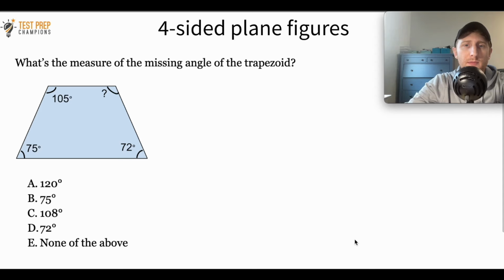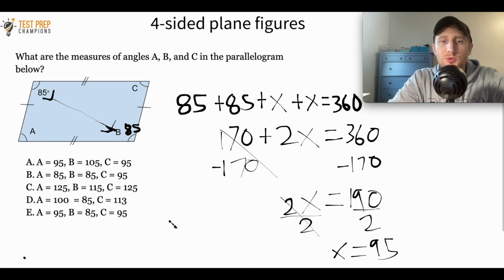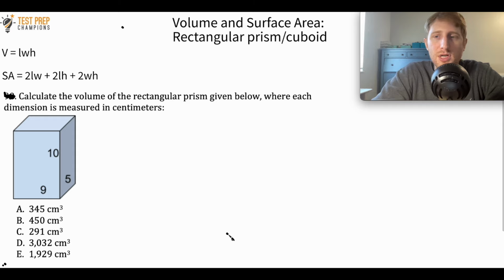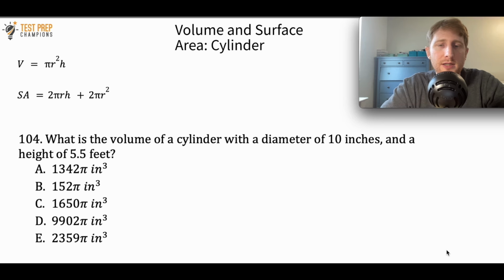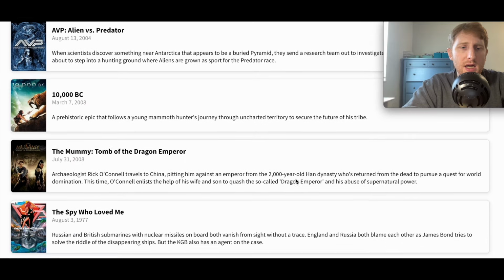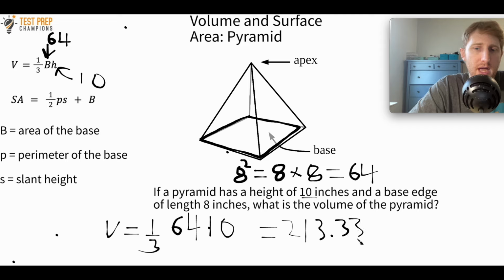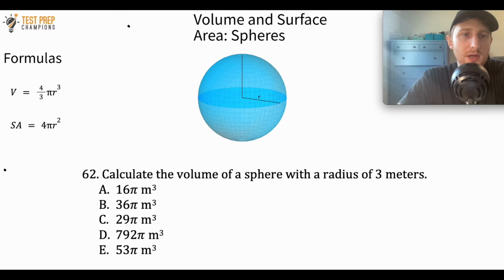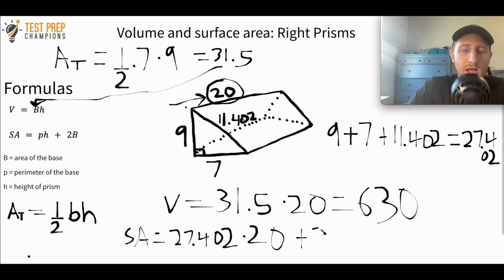Ultimate GED Math Geometry Study Guide to Pass Faster Part 2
This video covers many important things you should know to get more geometry questions right on the GED math test.

Link to the free GED math questions released by the GED Testing Service
s

00:00 Welcome
00:45 What's the measure of the missing angle of the trapezoid?
3:05 Champions' challenge: hard parallelogram example
7:49 Basics: Rectangular prism volume and surface area
10:24 Volume of rectangular prism
11:41 Finding the height of a rectangular prism given the volume
14:01 Surface area of a rectangular prism
15:33 Basics: Volume and surface area of a cylinder
16:00 Champions' challenge: volume of a cylinder
18:55 Surface area of a cylinder
21:17 Basics: volume and surface area of pyramids
22:22 Surface area of a pyramid
23:30 Volume of a pyramid
26:37 Basics: volume and surface area of a cone
27:27 Volume of a cone
29:19 Surface area of a cone
31:03 Basics: volume and surface area of spheres
31:25 Volume of a sphere
32:13 Surface area of a sphere
32:58 Volume and surface area of right prisms